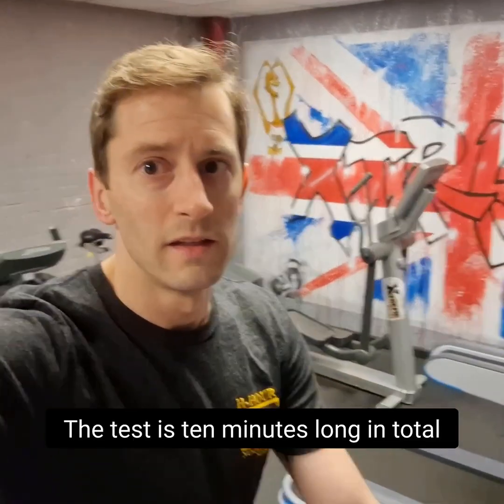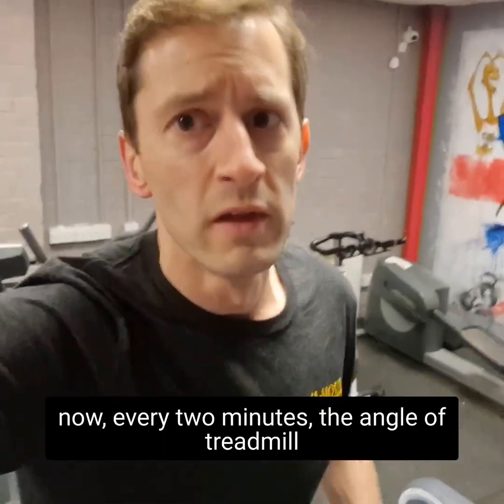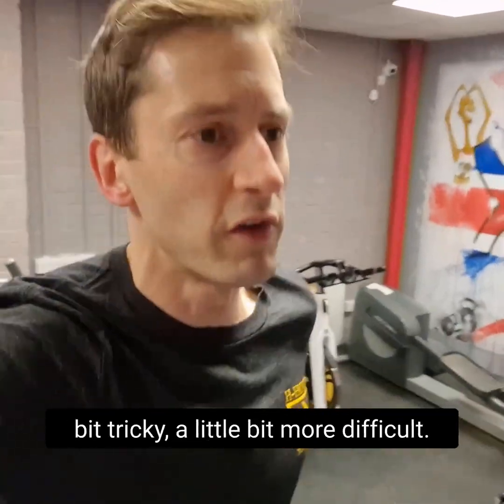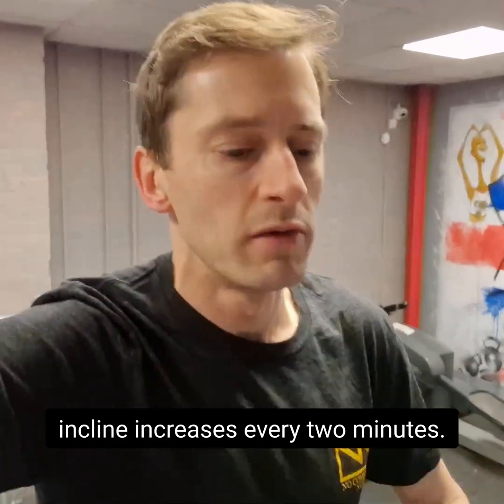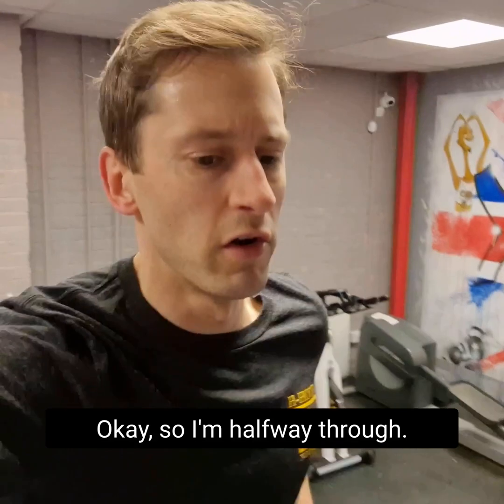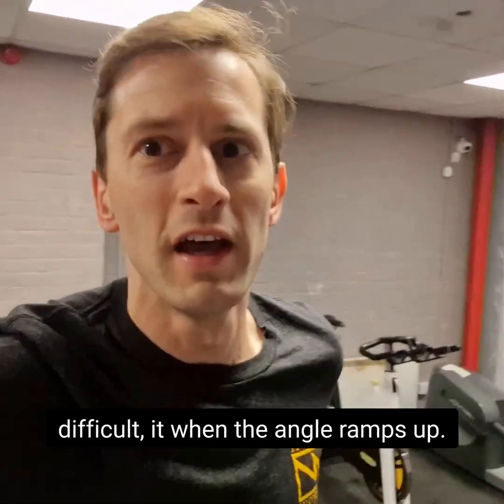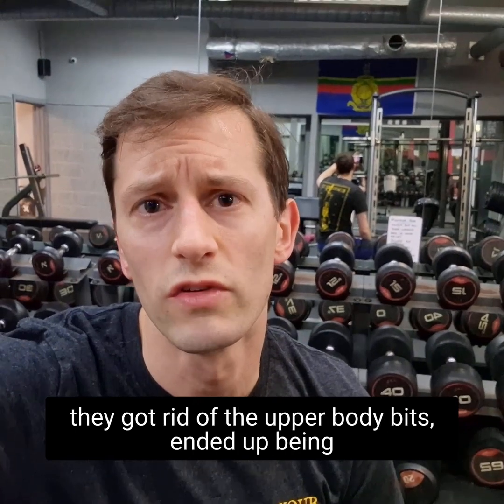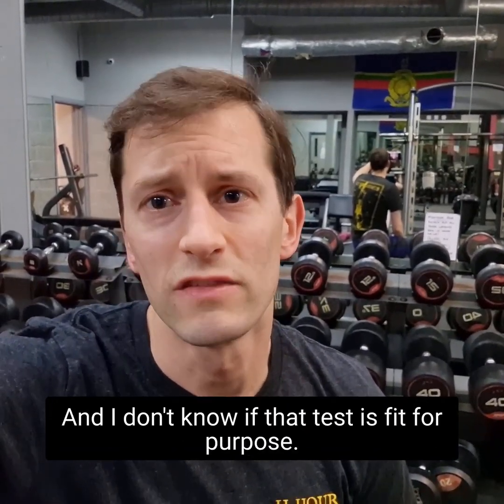Lloyd v British Police fitness test (treadmill / running challenge - Police selection / annual test)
Watch me take on a version of the British Police force's annual fitness / selection test.  The one I took on was completed on the treadmill (CTPRT); is 10-minutes long; is run at a continual 10.4km/hr; the incline increases every 2 minutes by 2 degrees.  But did I complete it??

(The CTPRT treadmill protocol is...conducted at a greater speed (10.4km/hr) to reflect the higher aerobic demand.)

The usual test is a Bleep one which requires the candidate to get to level 5.4 - which takes around 3min 40sec.
To give some background - in the 90's the test was a 1.5 mile run which had to be completed in 12-minutes; and there were also press-up and sit-up tests.  Systematically these tests have been made easier/reduced until where we are now - a short run, but with NO upper-body tests.

Should the standards be increased again? Try out the challenge yourself to decide.